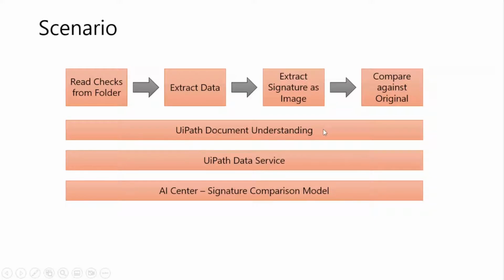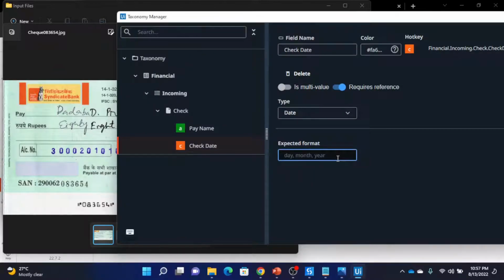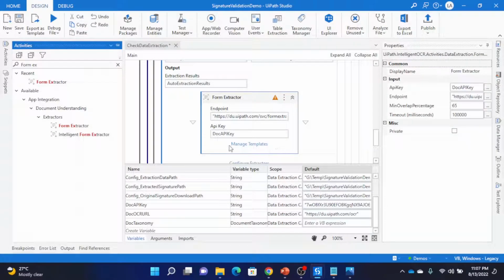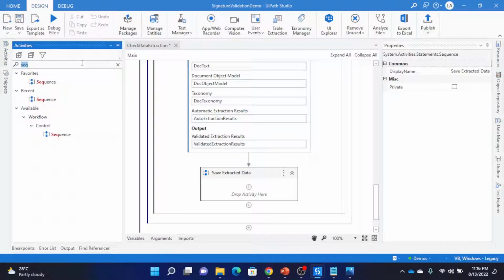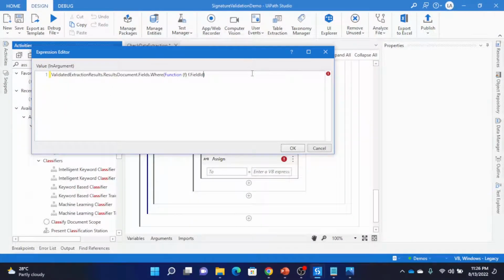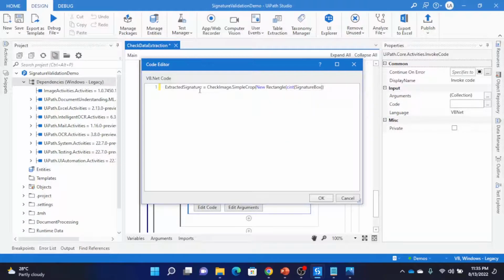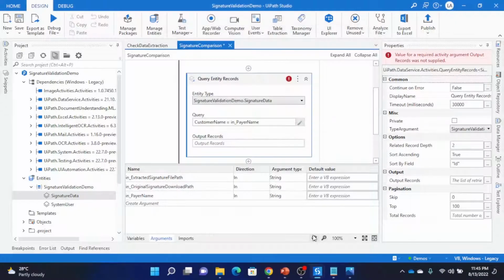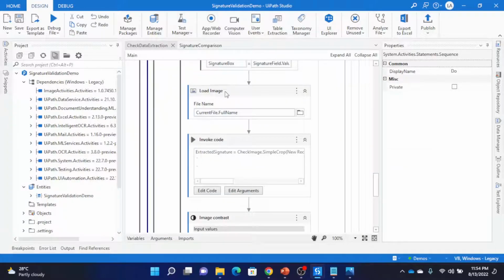UiPath Document Understanding - Signature Extraction and Comparison | RPA | Use Case Building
Signatures are one of the most critical data elements we see in documents every day. There are many use cases for signature verification that require manual involvement. However, UiPath Document Understanding provides the capability to extract and compare signatures in documents within the automated workflow.

The video explains the concept along with a use case. The use case is to extract information in a bank check and compare the signature in the check against a dataset preloaded in UiPath Data Service.

We use UiPath Document Understanding, machine learning models in AI Center, and Image Processing techniques to extract the signature and perform the comparison.

0:00 - Introduction
04:15 - Creating Signature Comparison Model
06:20 - Prepare UiPath Studio Solution
09:38 - Start Building DU Workflow
30:08 - Saving Extracted Data in Excel
34:10 - Building Signature Extraction Flow
54:00 - Building Data Service Querying Workflow
01:00:24 - Building Signature Comparison Flow
01:05:17 - Final Execution

Additional Links:
- Blog article